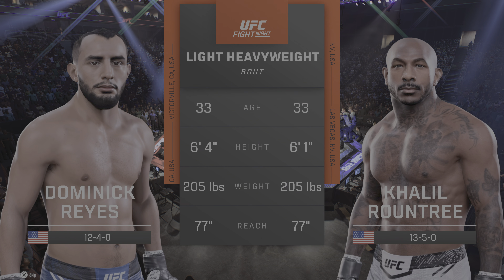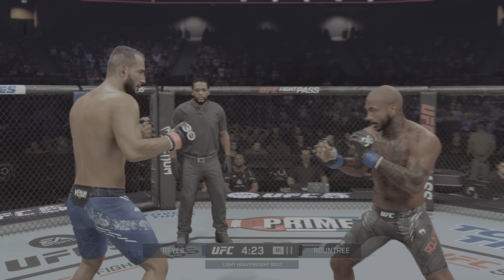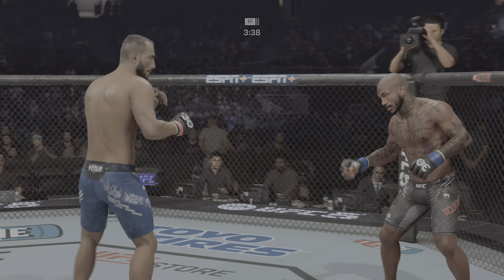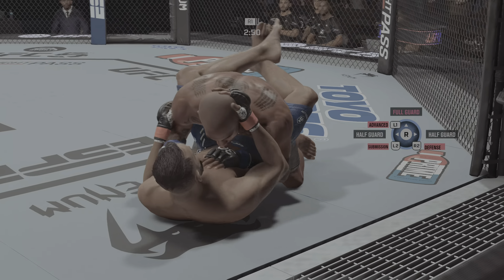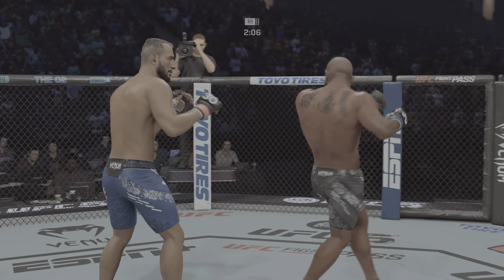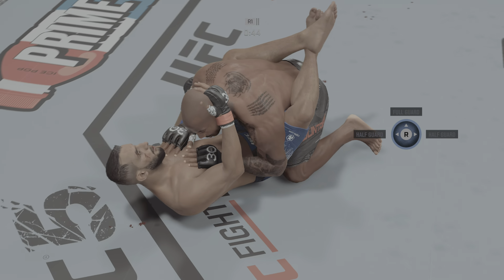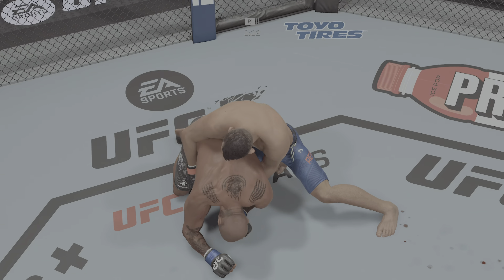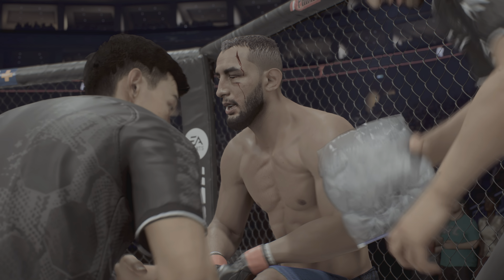UFC 5 | Khalil Rountree vs Dominick Reyes ONE PUNCH KO